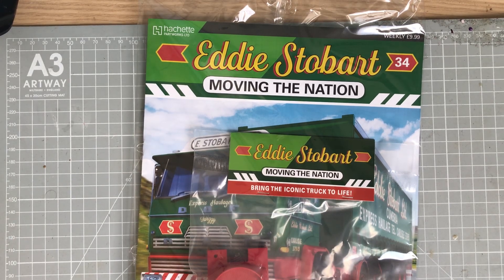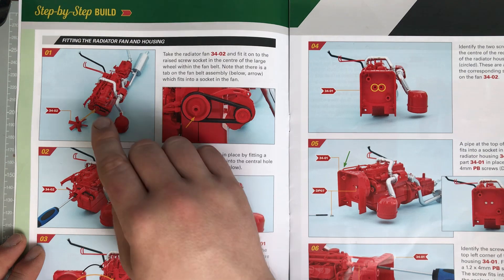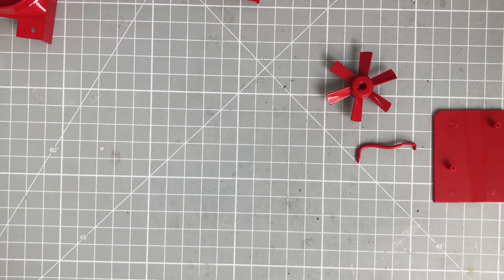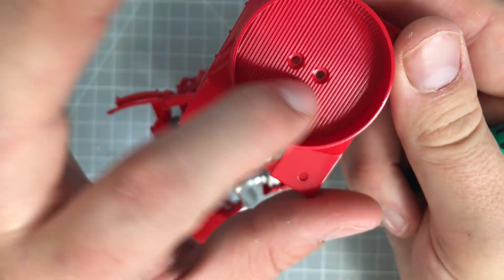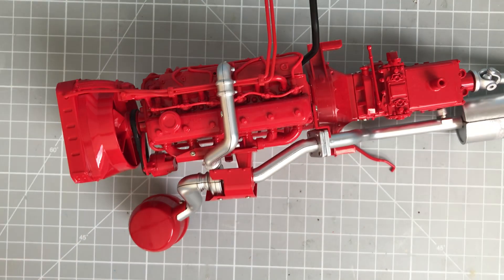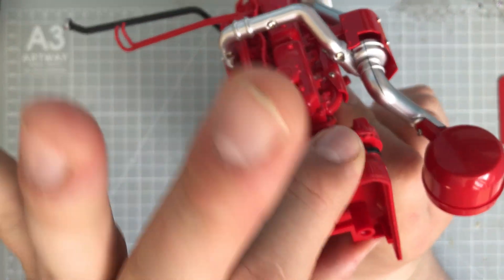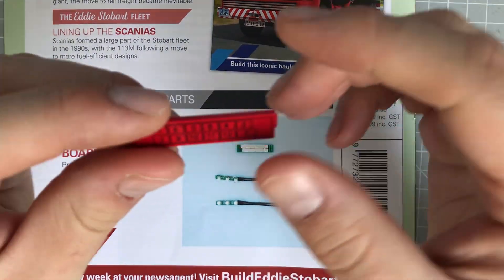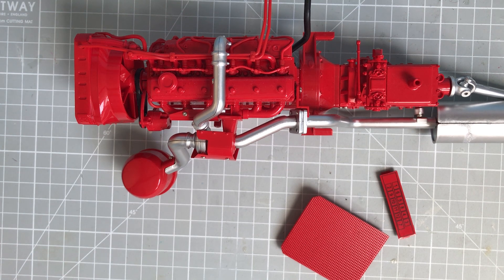Build the Eddie stobart 1:12 Scale Issue 34